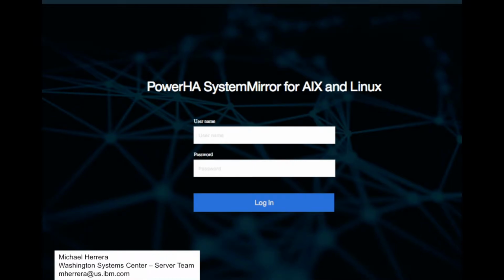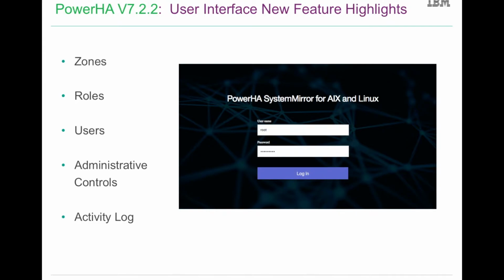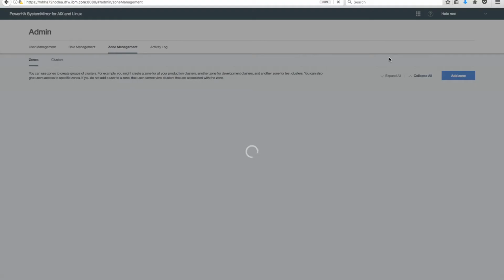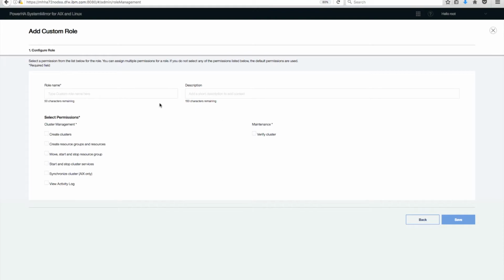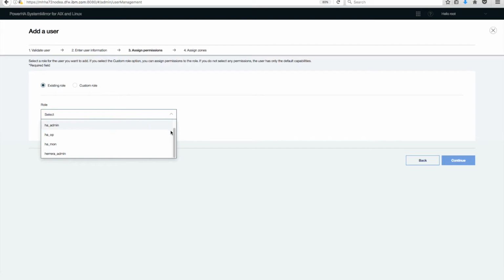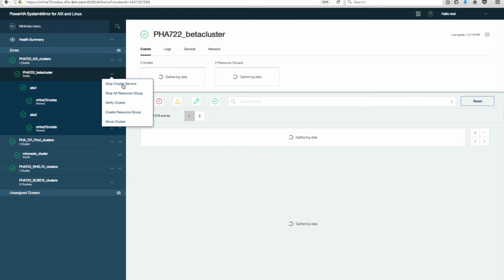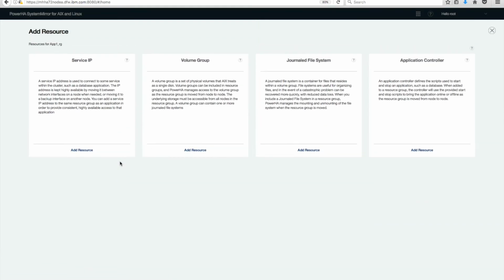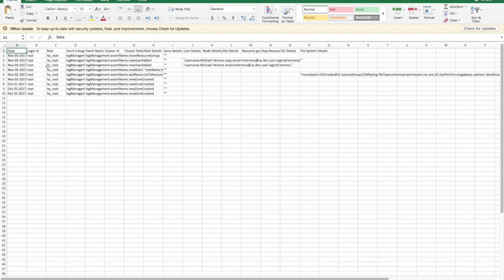PowerHA SystemMirror for AIX & Linux - V722 GUI Usability Enhancements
Follow on usability video demoing the new PowerHA SystemMirror V7.2.2 changes which introduce Administrative Controls, Zones, Roles, Users & Activity Log.

Correction on Activity Log: If you have the authority to view it you will have visibility to the activity performed by all users, not just the user logged in